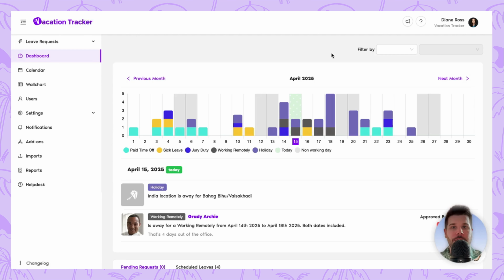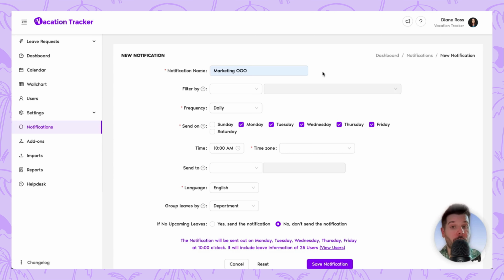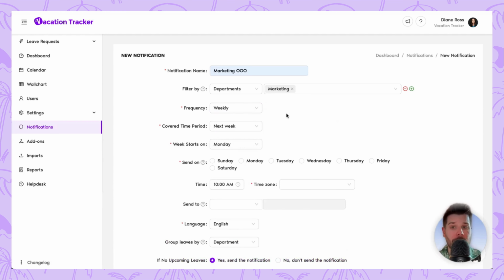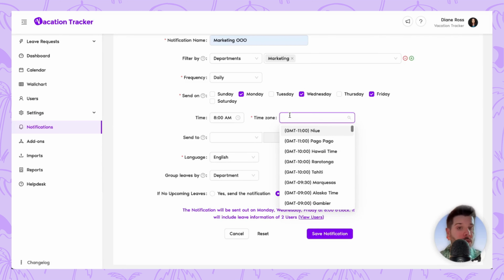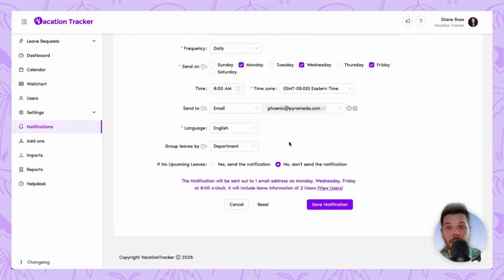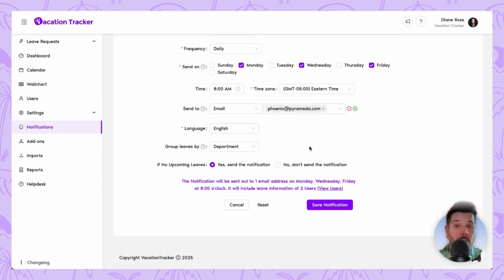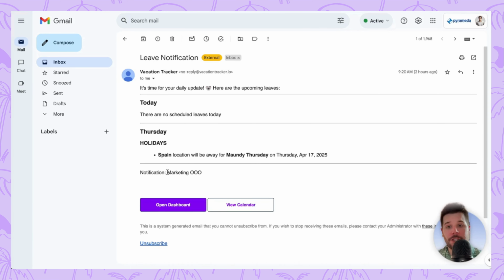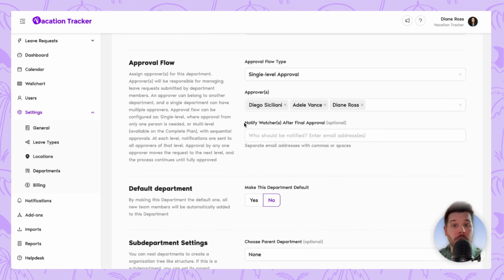How to Set Up and Receive Notifications with Vacation Tracker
Tired of surprise absences? Get notified the moment someone books time off-automatically.

In this tutorial, David shows you how to set up and customize PTO notifications in Vacation Tracker, so you're always in the loop.

Stay organized, stay informed, and never get blindsided by time off again.

Timestamps:
00:00 | Introduction
00:38 | Tutorial start
01:07 | Creating a leave notification
05:29 | Examples of leave notifications on each platform
05:53 | Setting up users as "watchers" for approved leave
06:39 | Example of a notification for approved leave
06:44 | Conclusion

▬ Additional Resources ▬▬▬▬▬▬▬▬▬▬

▬ Social Media ▬▬▬▬▬▬▬▬▬▬▬▬▬▬